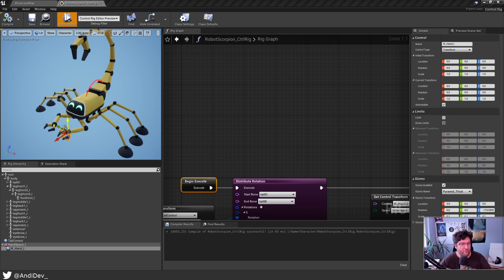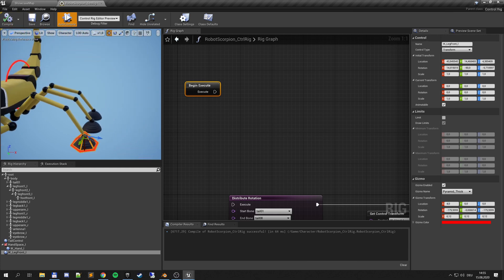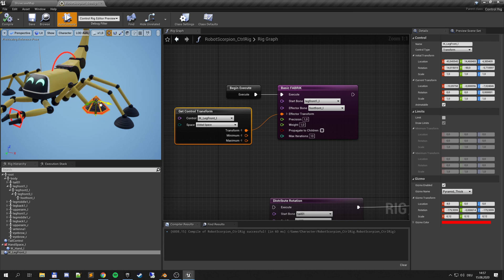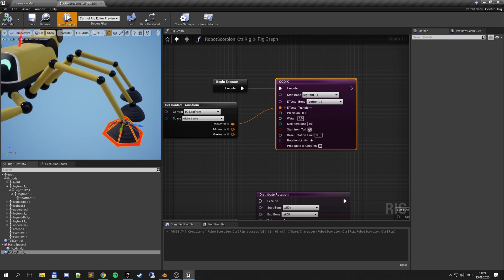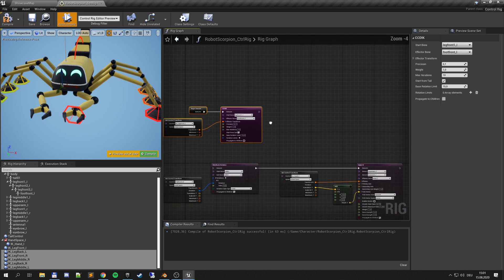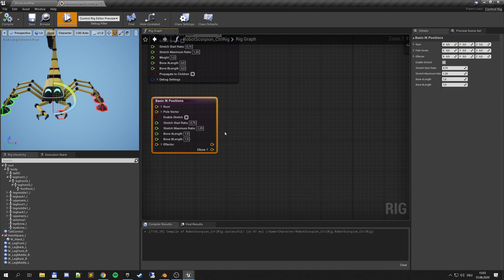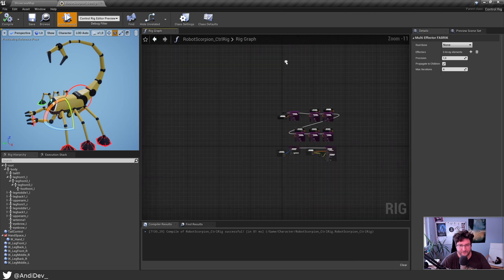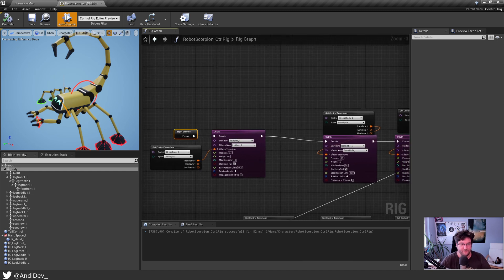UE4: Control Rig - More IK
This is the third tutorial video for an experimental series of videos about me learning rigging and animating with the help of Control Rig in Unreal Engine.

This time we do FABRIK and CCDIK for the legs and discuss some other available IK solvers.

Also check out the Control Rig Mannequin Project on the Marketplace for further studies: